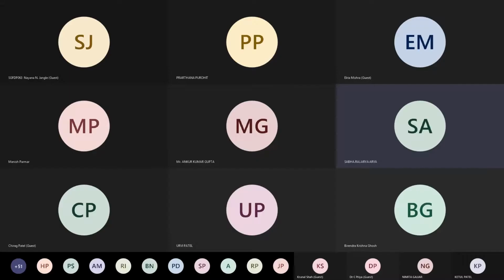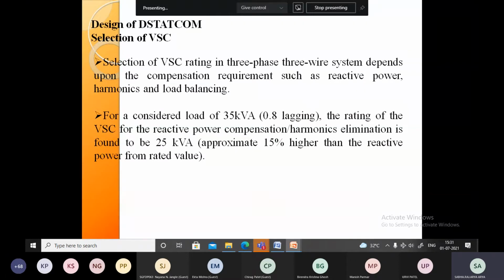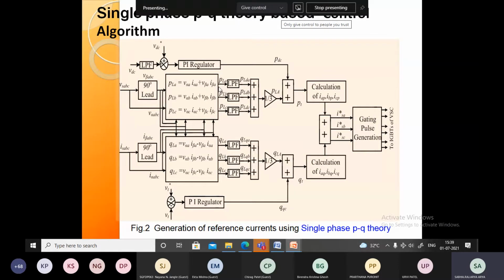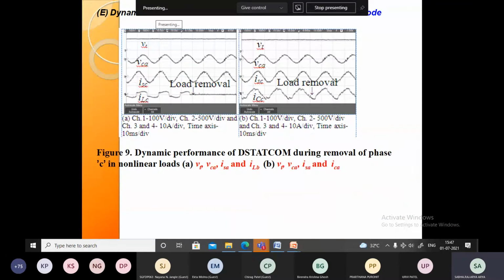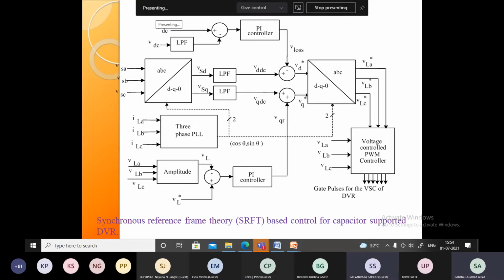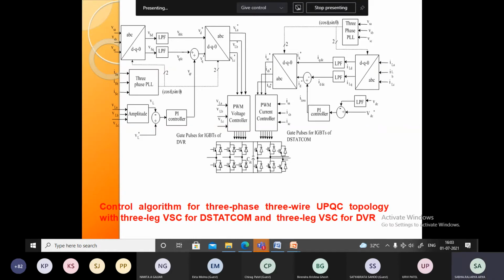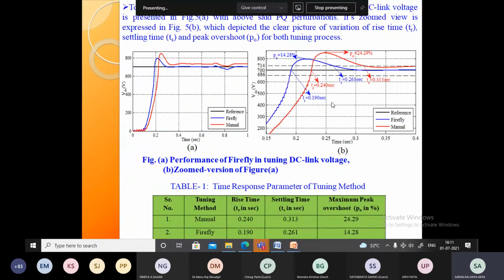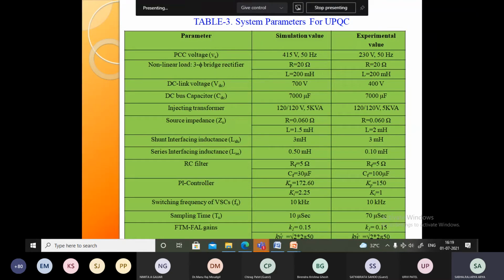Video Lecture_Power Quality and control of UPQC by Dr. Sabha Raj Arya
This video contain expert lecture on the topic Power Quality and control of UPQC By Dr. Sabha Raj Arya Associate Professor,  S.V.N.I.T, Surat delivered on AICTE ATAL sponsored FDP on " Smart Grid- Key to Sustainable Future" held during 28 th June- 2 nd July 2021 at Dr. S & S. S. Ghandhy Government Engineering College Surat.